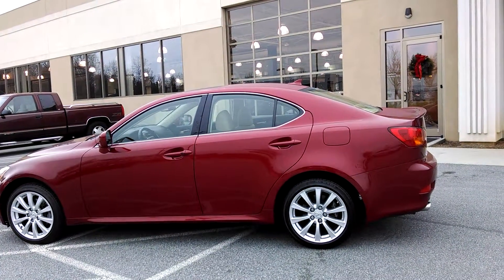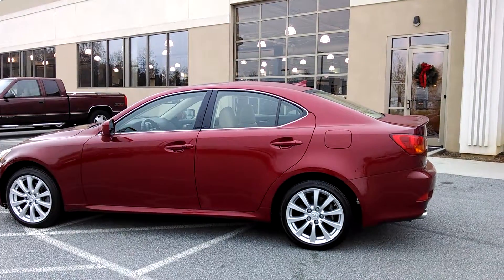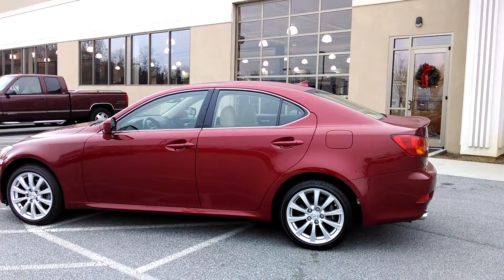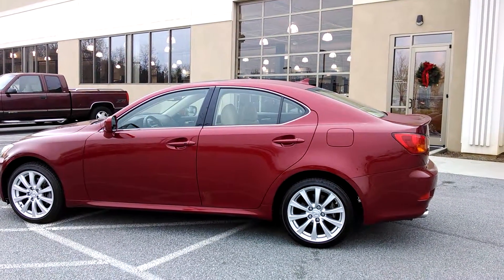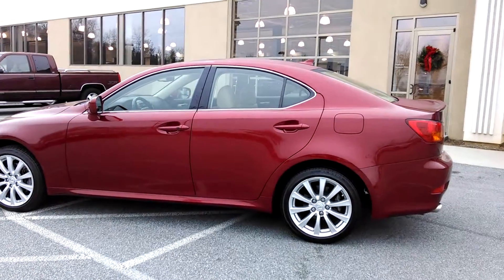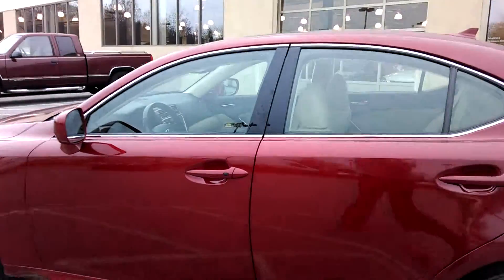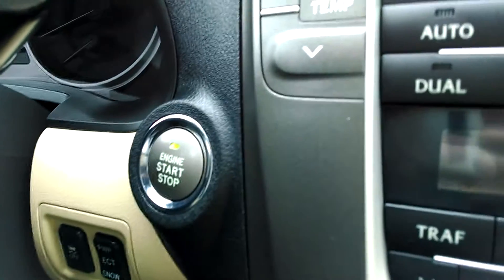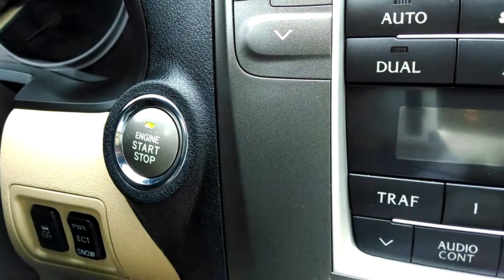2008 Lexus IS250 - Start Up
This clip will start up the Lexus IS250 using the Smart Access Keyless System.